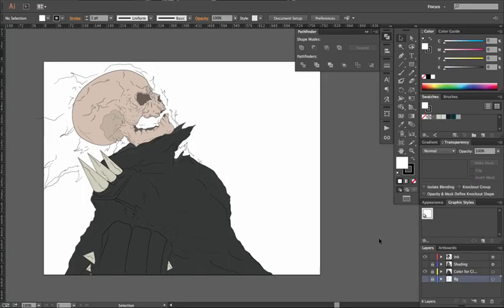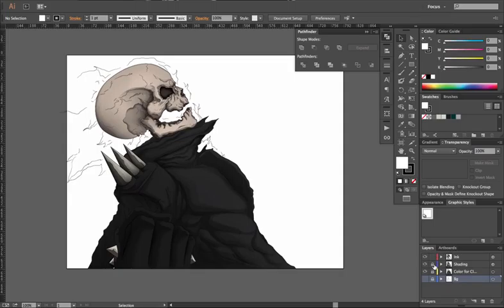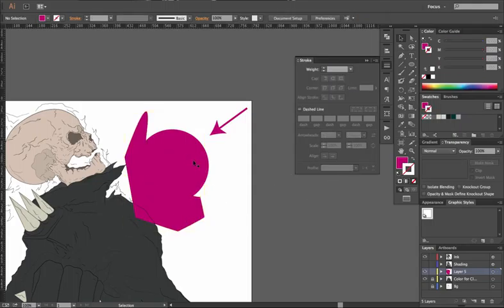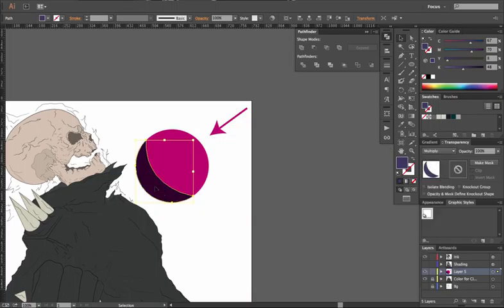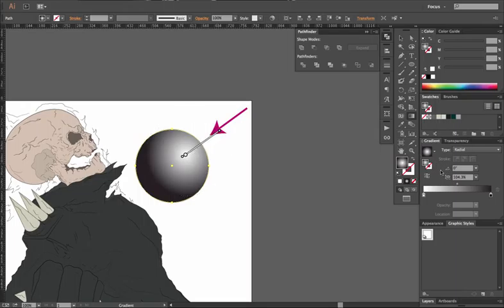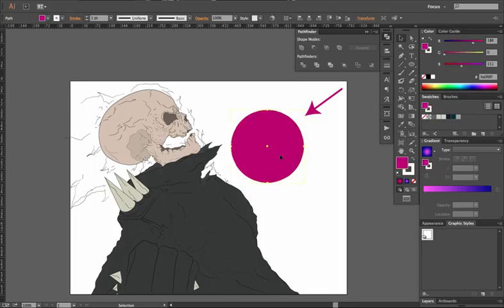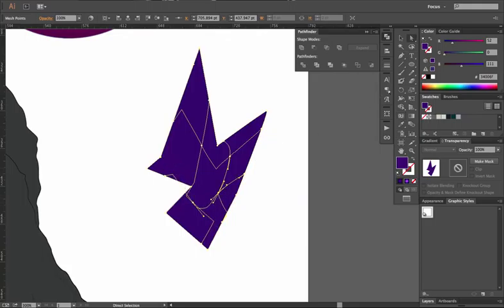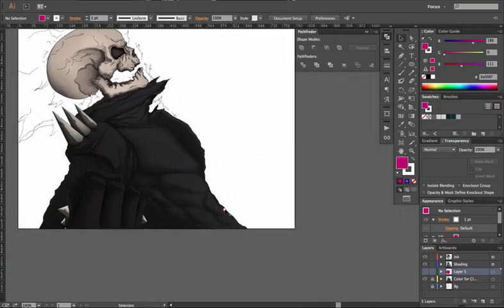Drawing in Adobe Illustrator Video 5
Step 5: Shading